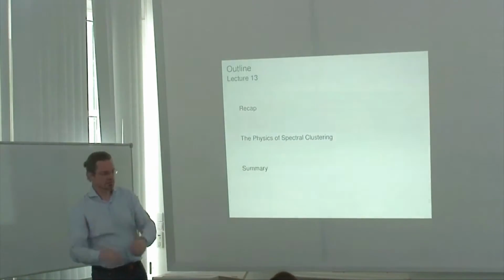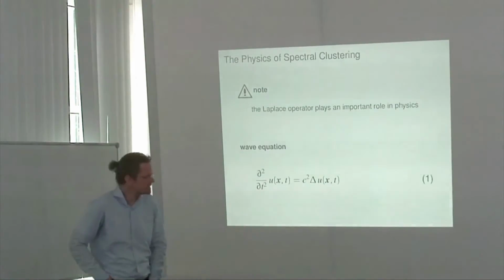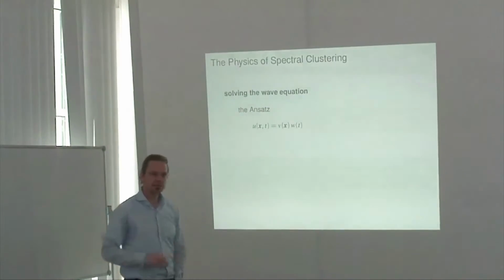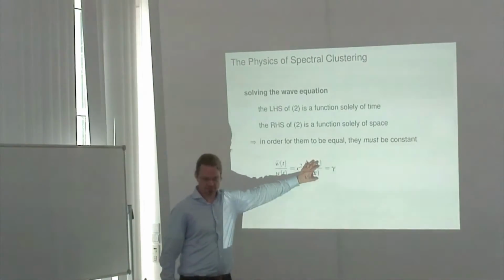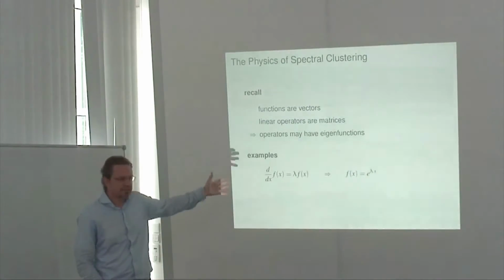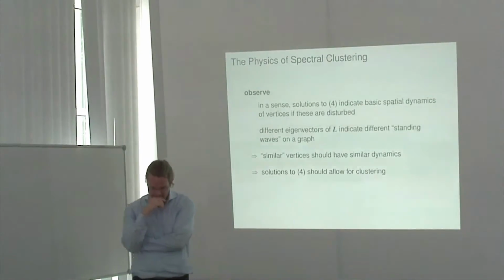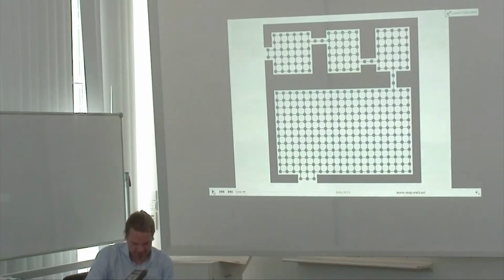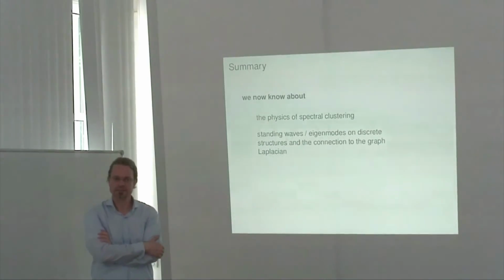Game AI, Lecture 11.3 (2016-06-06)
The 11.3rd lecture of the b-it course in "Game AI" with Prof. Bauckhage. Recorded on 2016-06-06 at b-it, Bonn.